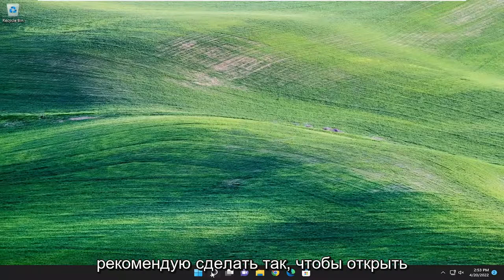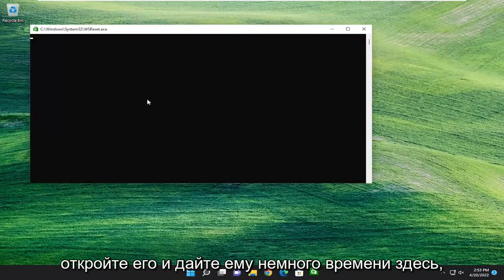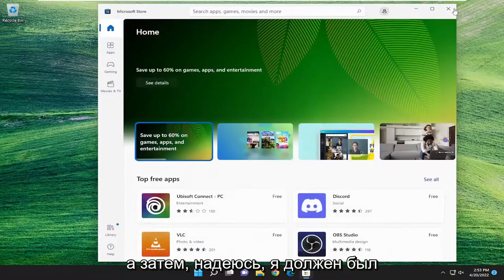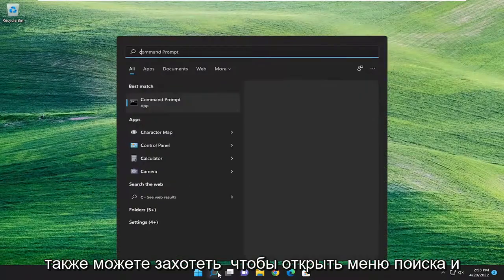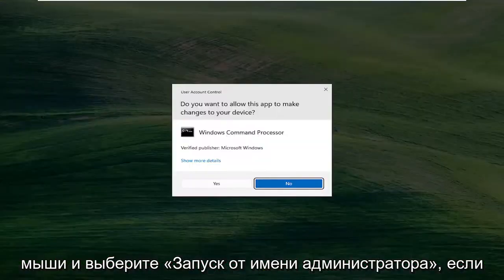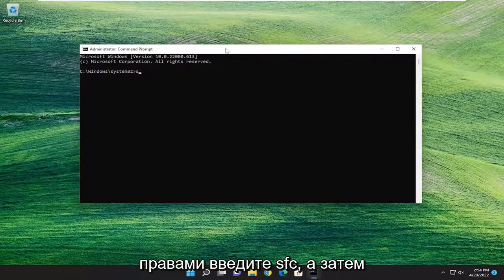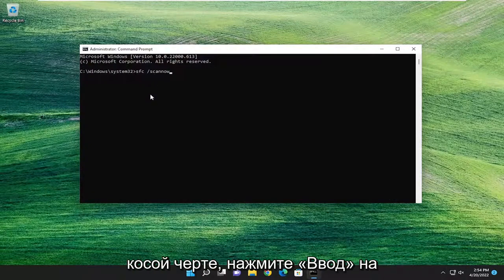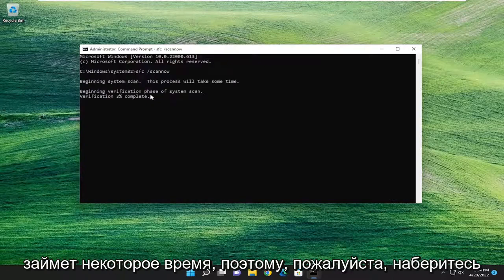Исправьте код ошибки Microsoft Store 0x80004003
Как исправить код ошибки Microsoft Store 0x80004003 [Учебник]

Microsoft Store — одно из самых важных приложений в Windows 10 и 11. Без него вы не сможете загружать и устанавливать приложения универсальной платформы Windows (UWP) из магазина Microsoft.

К сожалению, при его использовании вы можете столкнуться с ошибкой 0x80004003. Эта ошибка иногда возникает, когда вы пытаетесь загрузить приложения из MS Store или запускаете приложение Microsoft Store, и появляется сообщение: «Страница не может быть загружена. Пожалуйста, повторите попытку позже."

Вопросы, рассмотренные в этом руководстве:
Код ошибки магазина Microsoft 0x80004003
Код ошибки магазина Microsoft 0x80004003 доступ запрещен
Код ошибки магазина Microsoft 0x80004003 домен

Если при загрузке приложений из Microsoft Store или открытии Microsoft Store в Windows 11/10 вы получаете код ошибки 0x80004003, следуйте этим решениям, упомянутым в руководстве. Довольно часто некоторые вещи не соответствуют или не соответствуют требованиям приложения Microsoft Store на ПК с Windows 11/10.